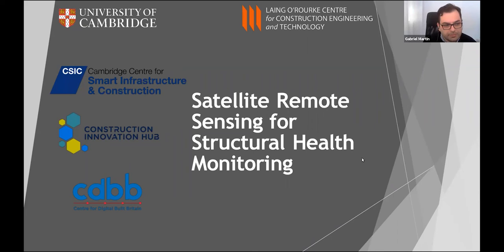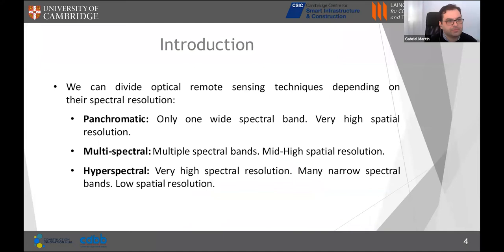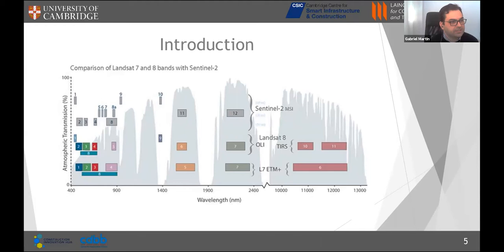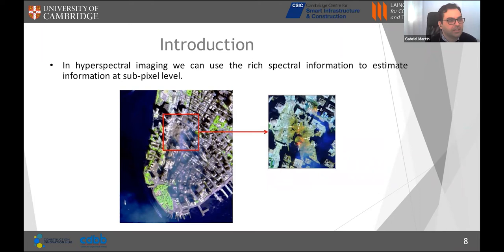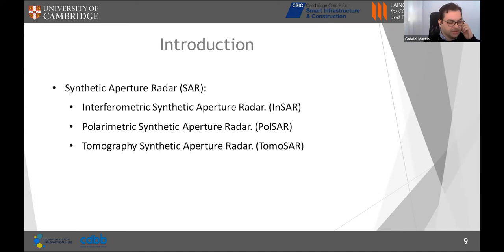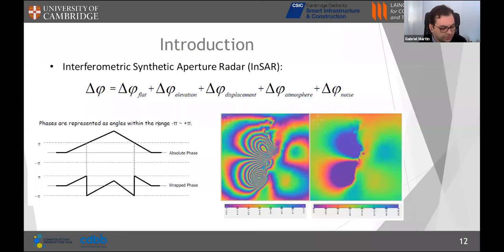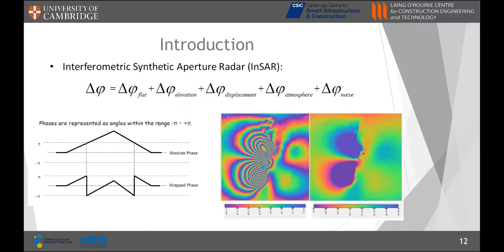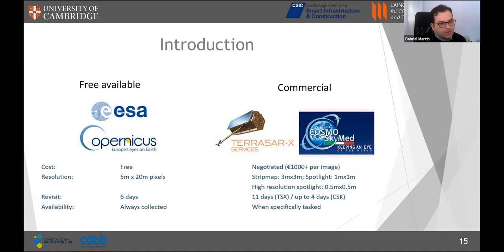Satellite Remote Sensing for Structural Health Monitoring - Dr Gabriel Martin Hernández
CSIC Research Talk
Thursday 9th November 2020

Abstract:
Remote sensing for earth observation techniques have been widely applied for automatic monitoring of the earth surface with many different applications. There exist a variety of different satellite sensors for earth observation that ranges from optical (with different spectral and spatial resolution) to radar. For instance, Interferometry Synthetic Aperture Radar (InSAR) allows us to measure cumulative surface displacement in the line of sight of the satellite sensor with an accuracy of a few millimetres. Multi temporal InSAR technology would be used to model displacements on buildings and structures due to different causes, such as thermal expansion and contraction, terrain deformation or maybe others. However, due to the large amount of data collected from satellite sensors cannot be manually evaluated, there exists a huge interest in the application of machine learning techniques in order to automatically assess these data. Machine learning technologies could allow us for instance to provide early warnings of misbehaviour of infrastructures or spot high risk locations due to terrain deformations. Over the last decade, Deep Learning technologies have risen as the state of the art methods for many different machine learning problems due to the fact that they can learn complex features and model complex non-linear behaviours. In this presentation we will provide an introduction to remote sensing for earth observation with special focus on structure health monitoring and we will explore the possibility to use deep learning approaches to the multi temporal analysis of InSAR remote sensing images.